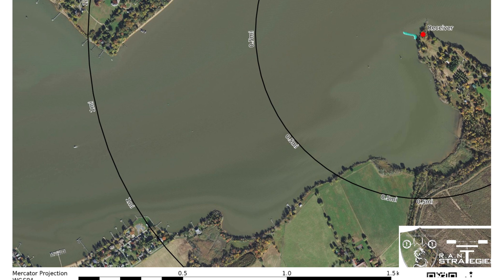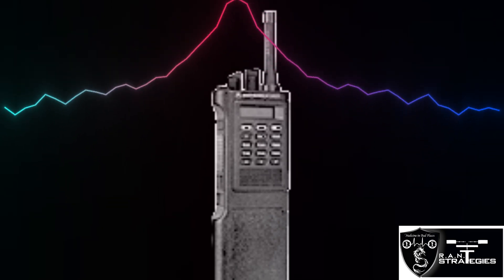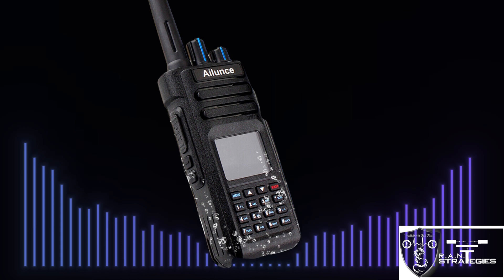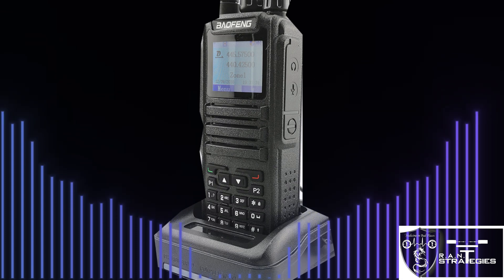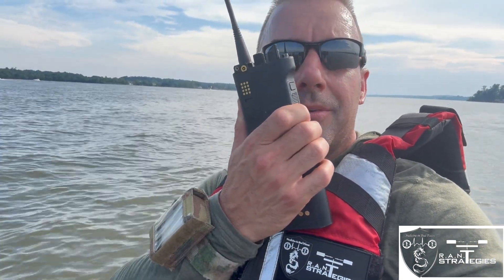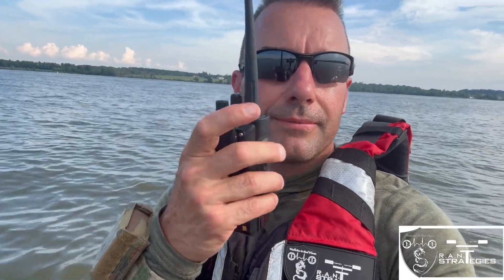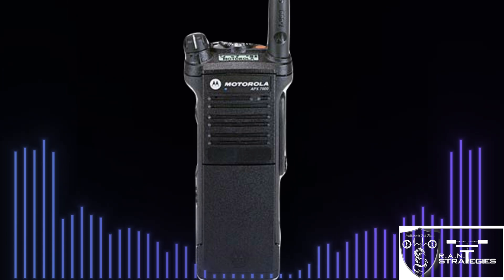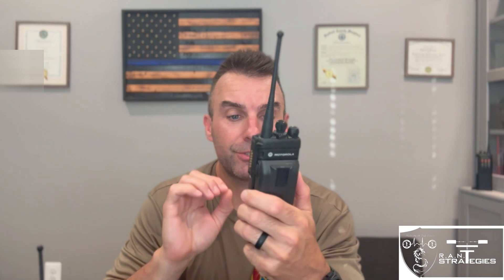UHF - VHF Marine Enviroment Comms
A comparison of standard length antennas tested on both VHF and UHF.